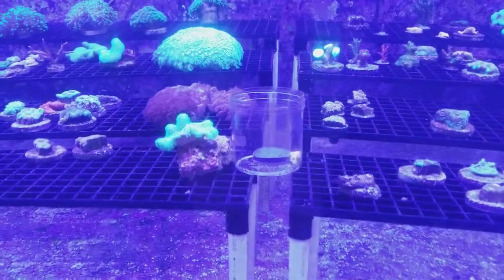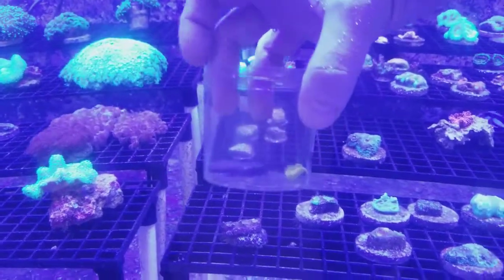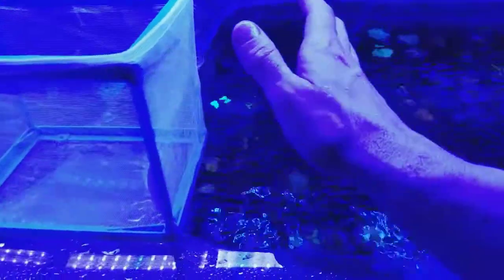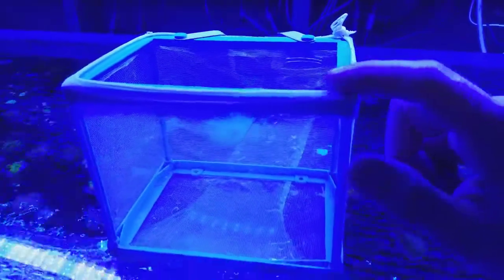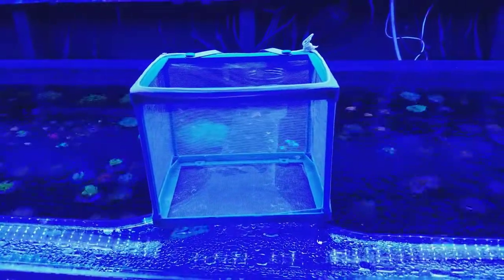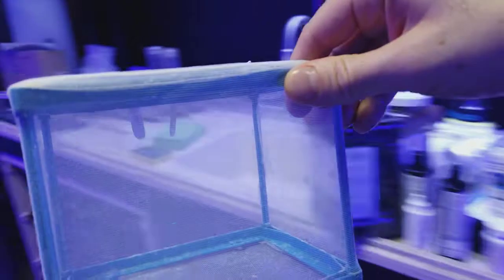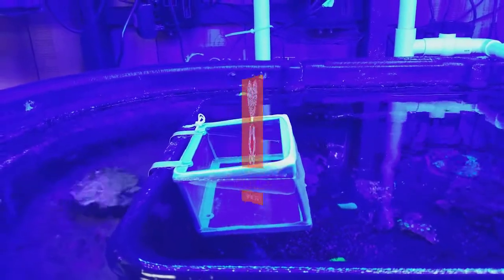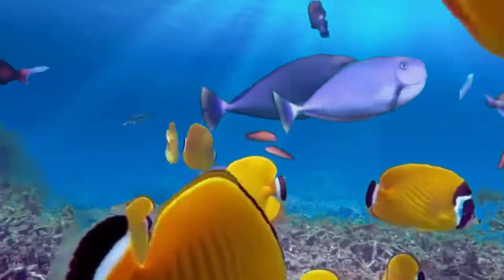How do you attach or glue soft coral frags like mushrooms and leathers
How do you attach or glue soft coral frags like mushrooms and leathers to your rock or frag plugs.  Sometime people will use loose gravel or substrate to allow the corals to attach then they will glue the rocks to a plug or something in their tank.  stay tunes for more information.